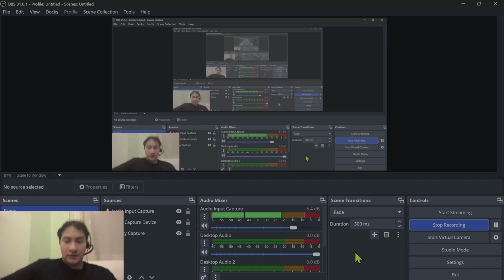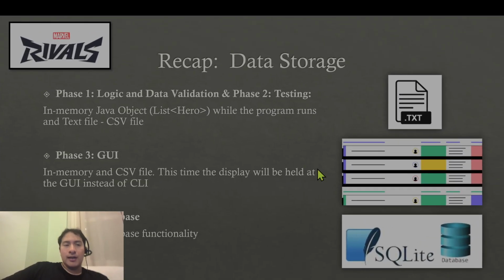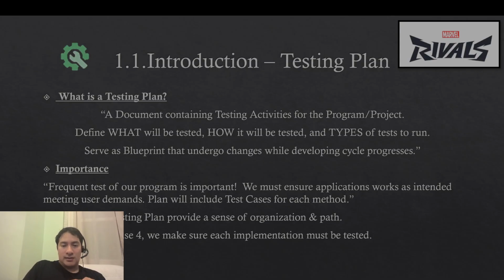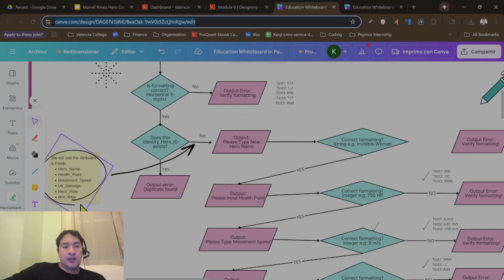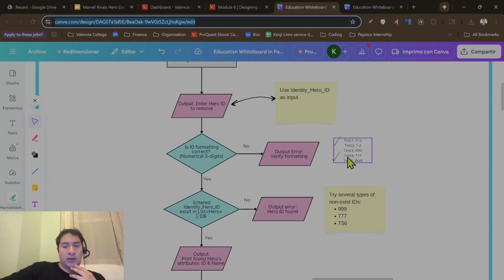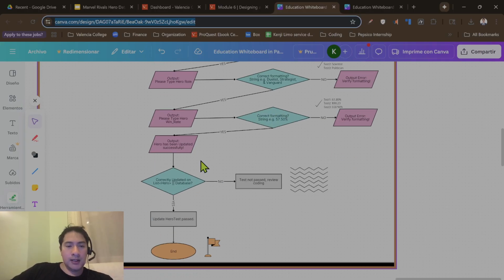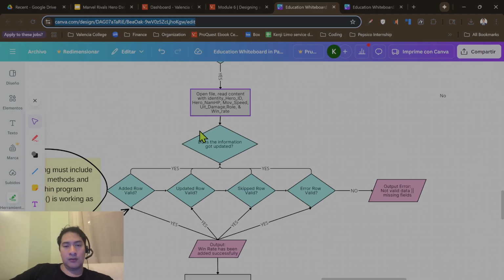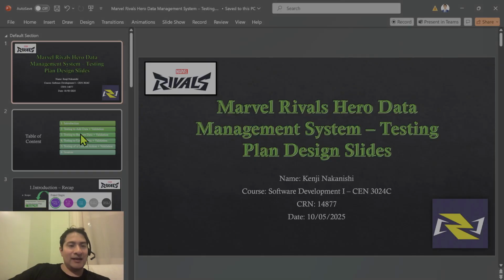Kenji Nakanishi Marvel Rivals DMS Module 6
Valencia College - Professor Lisa Macon
Project: Designing a Software Test Plan for your DMS Project
Course: CEN 3024C